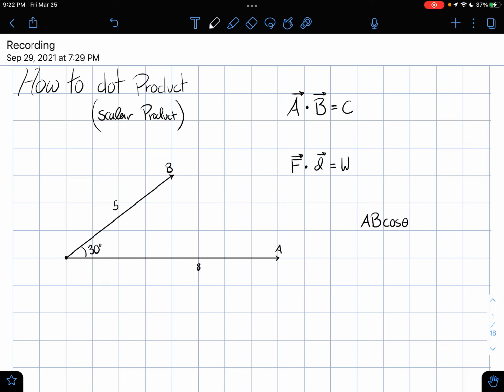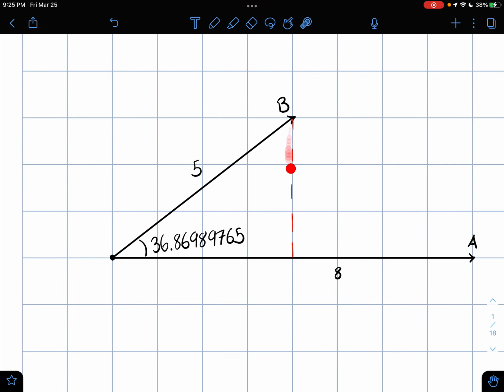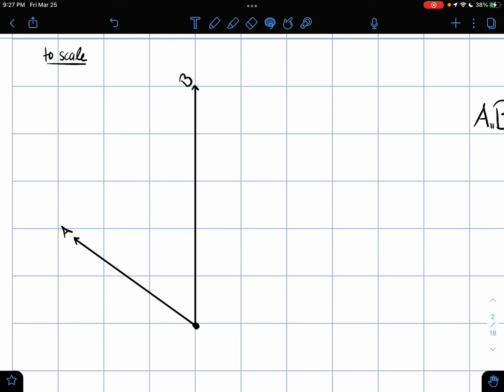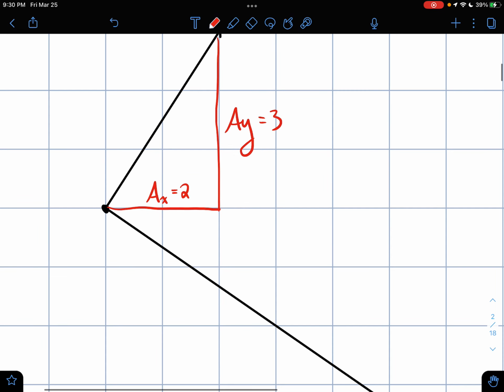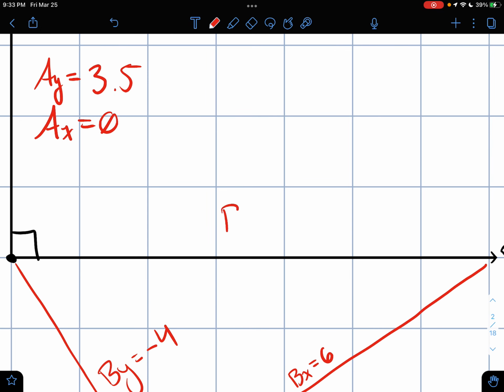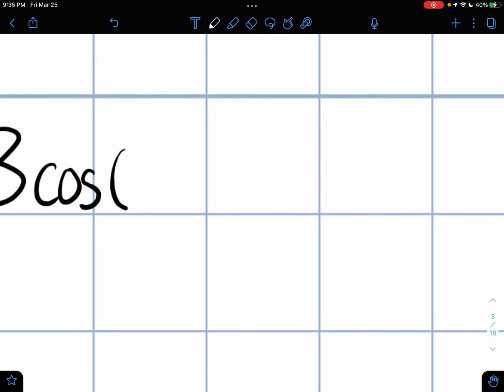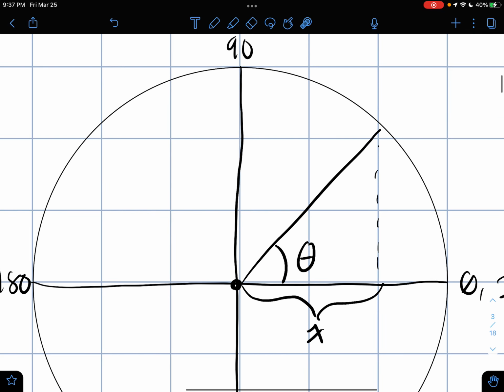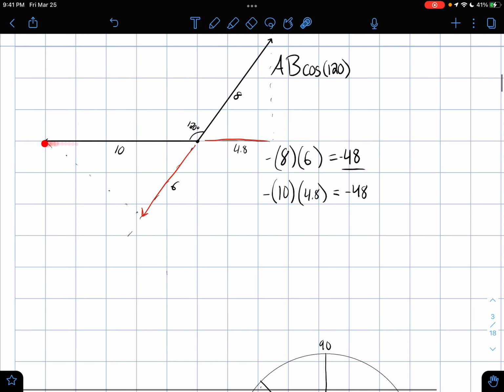PHY 211- How to Dot Product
Spring 2022 Physics 211 Dot Product calculation and application